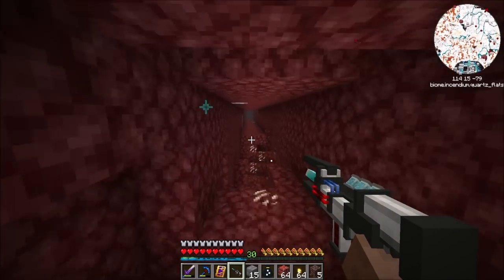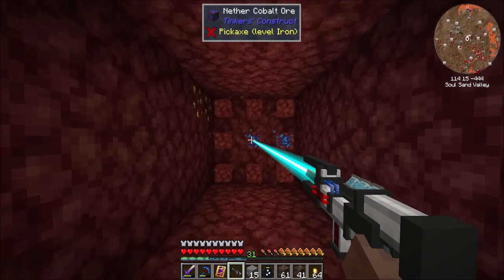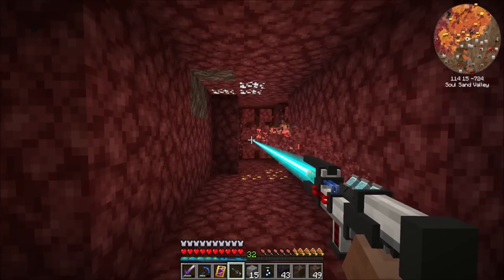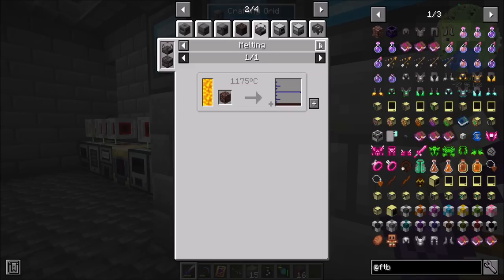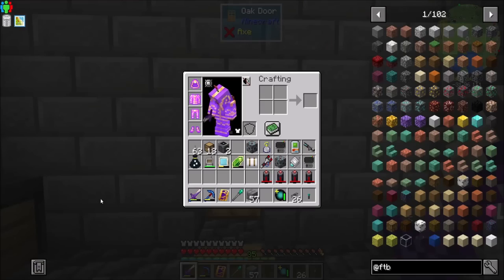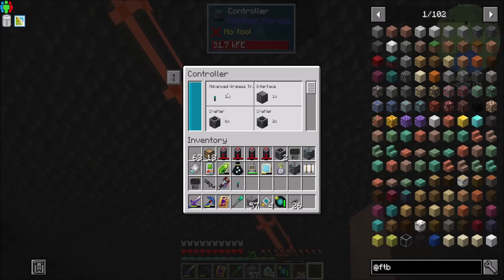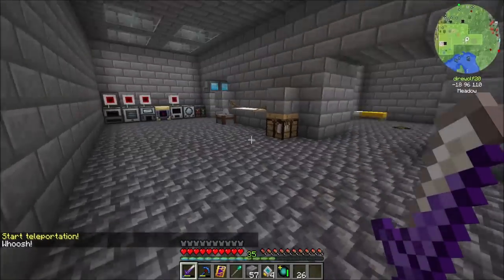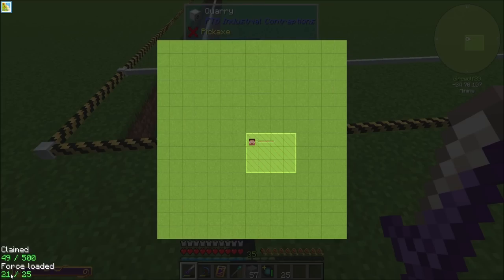Lets Play S11E44 Industrial Advancements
Advancing through the ranks of Industrial Contraptions